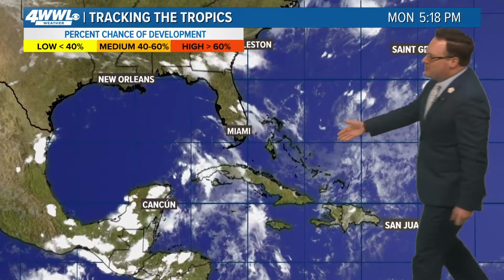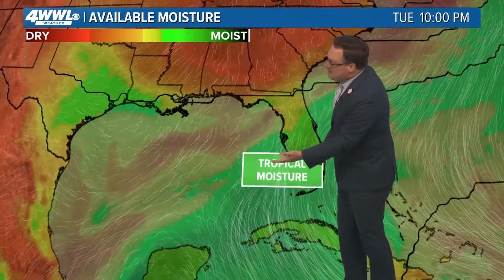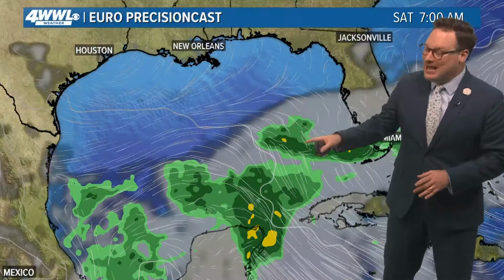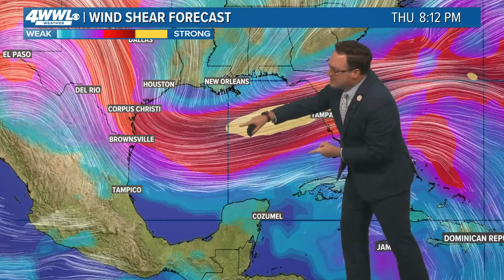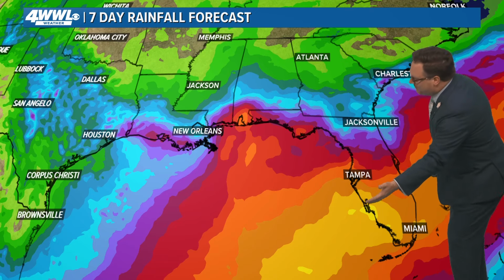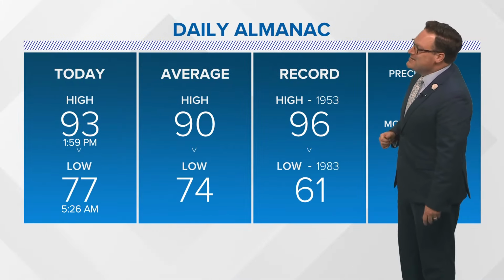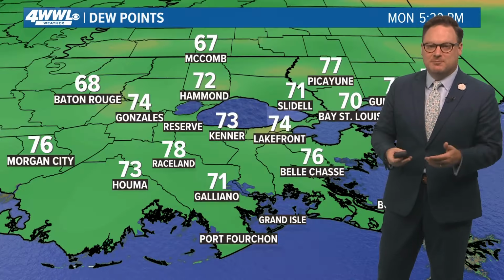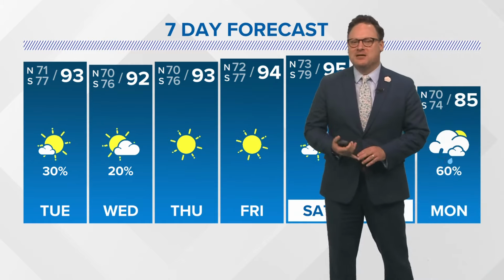New Orleans Weather: Hot, humid this week...watching surge of tropical moisture heading our way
Chief Meteorologist Chris Franklin says some coastal storms possible Tuesday, but mostly dry this week. More rain by Sunday with tropical moisture.